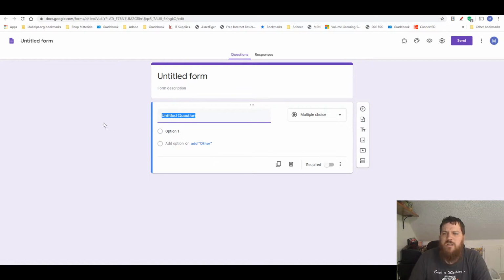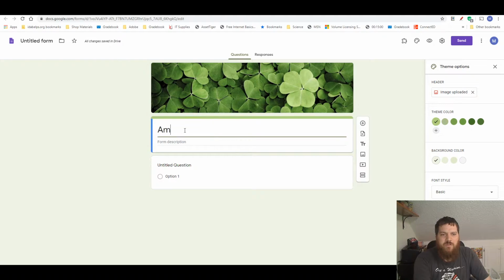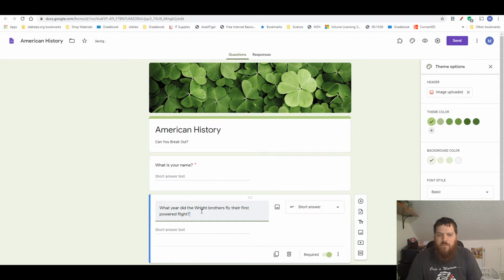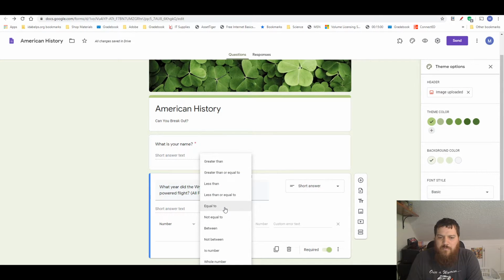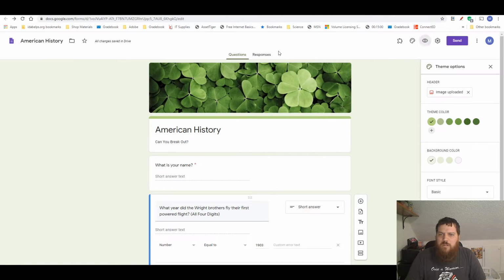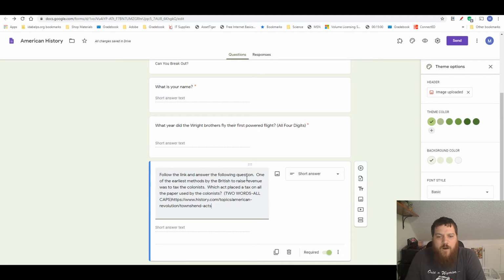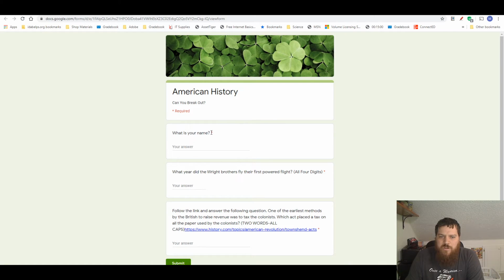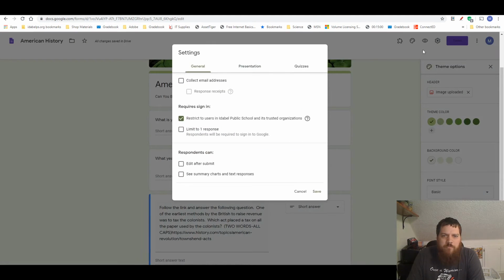Interactive Google Forms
Use Google Forms to create webquests/digital breakout rooms.